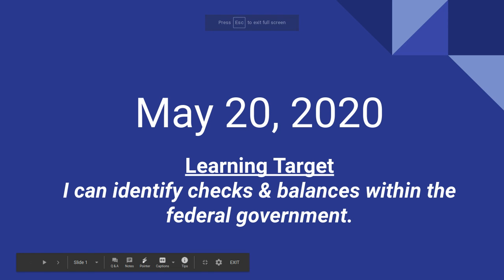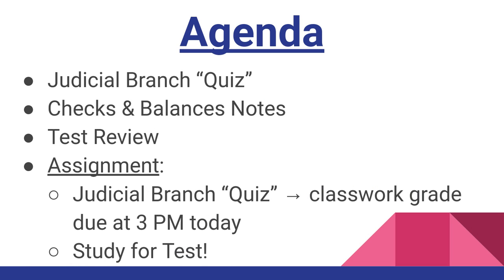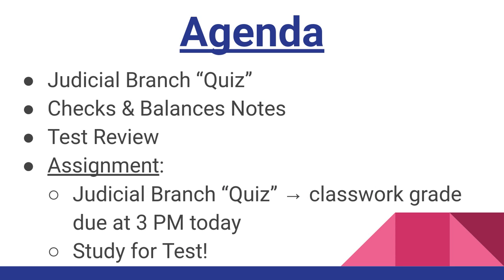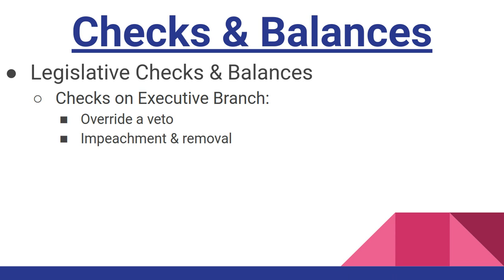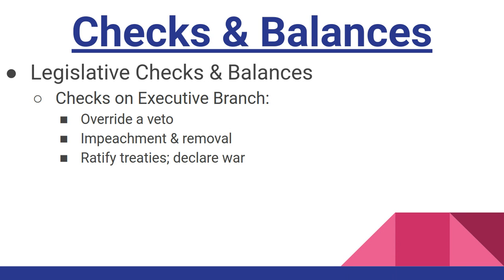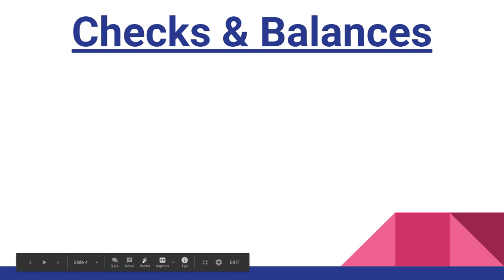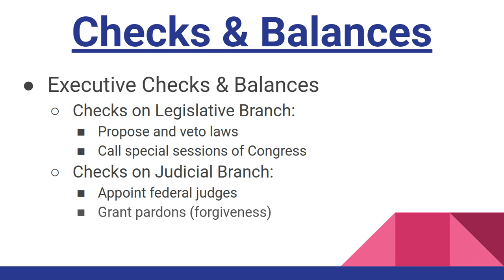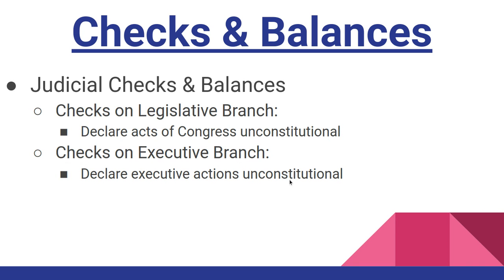CIV: May 20